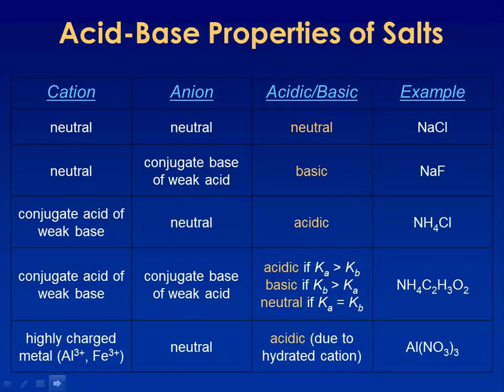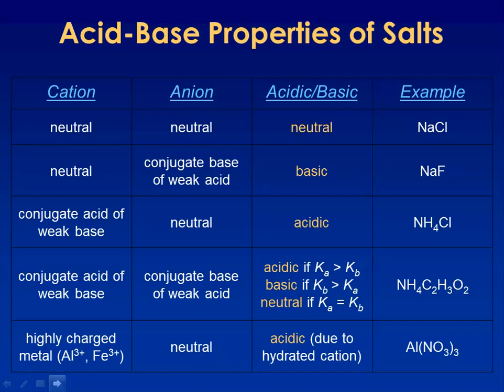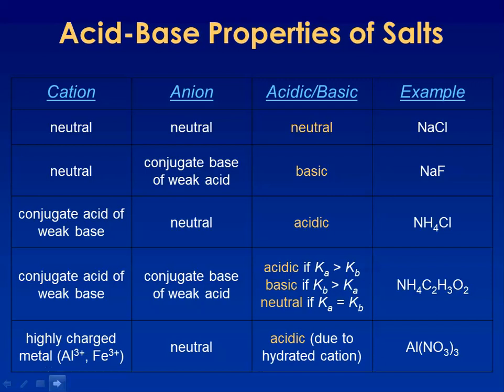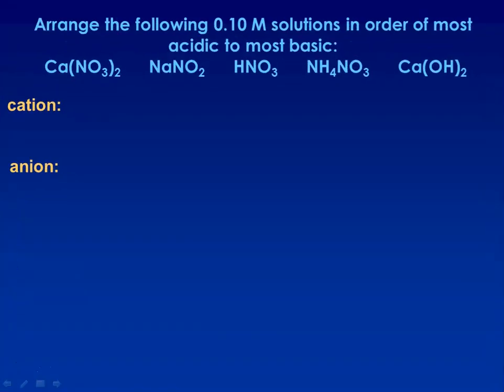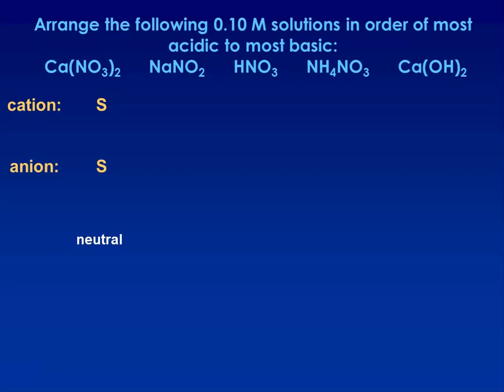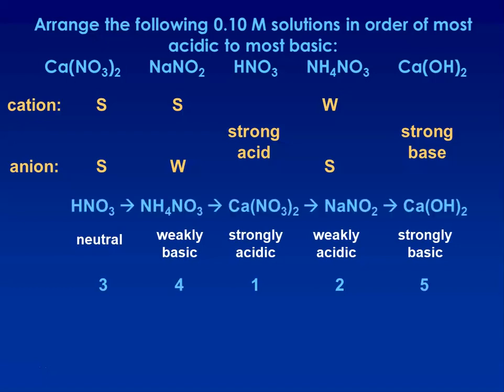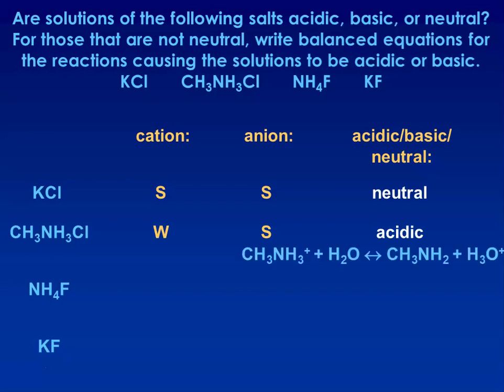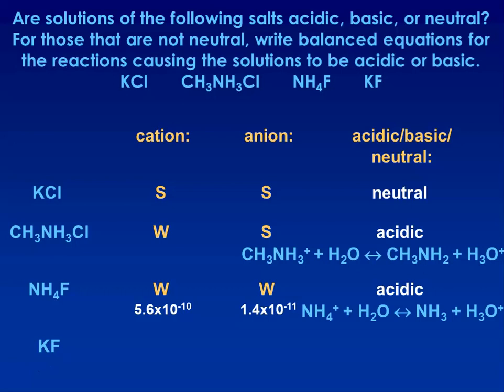Unit 6 Part 2 Acids & Bases #2: pH & Salts